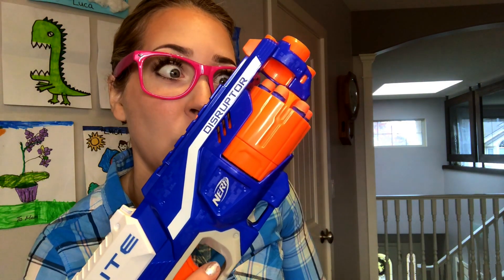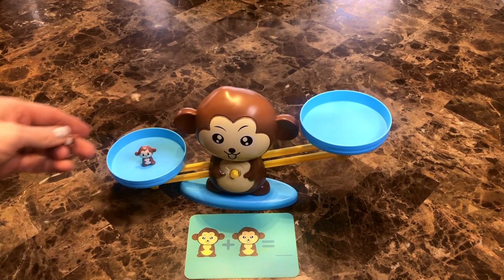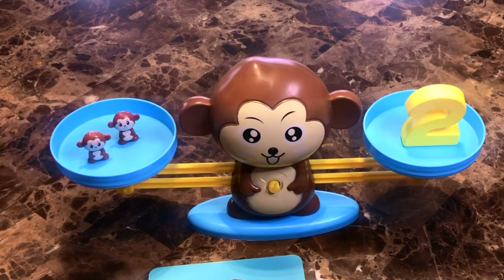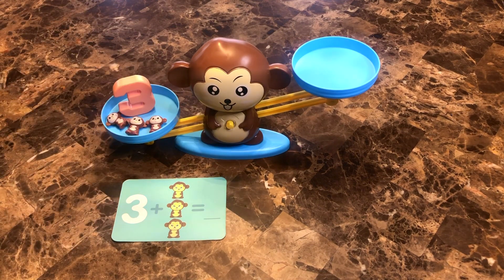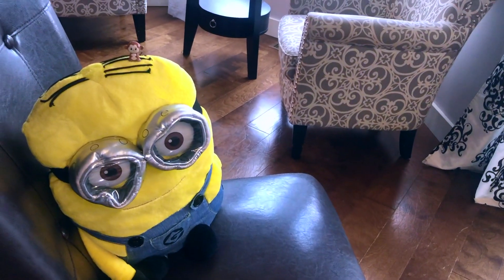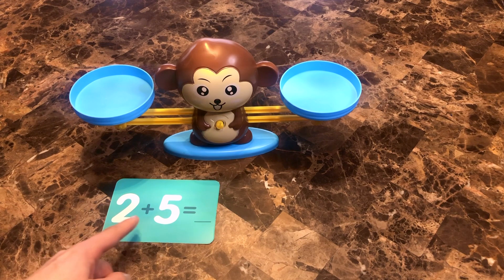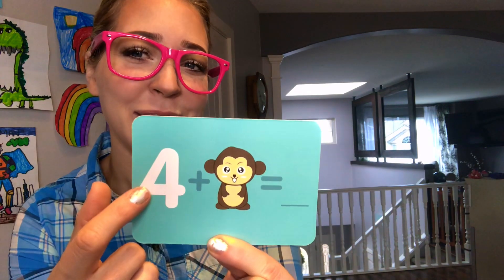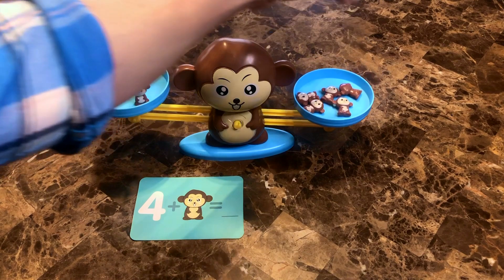Counting numbers for kids with monkeys, a nerf blaster, Bippa Bee and Minion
Kids have fun learning numbers with monkeys, a scale and nerf blaster. Bippa Bee and Minion teach kids how to count.